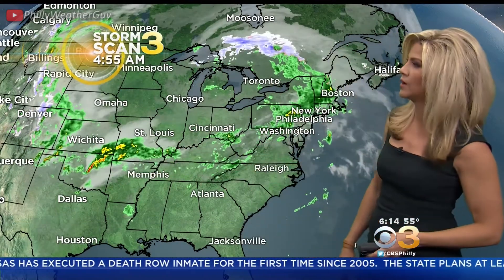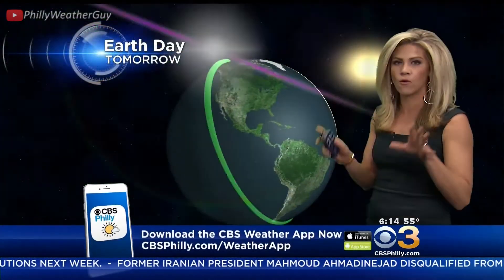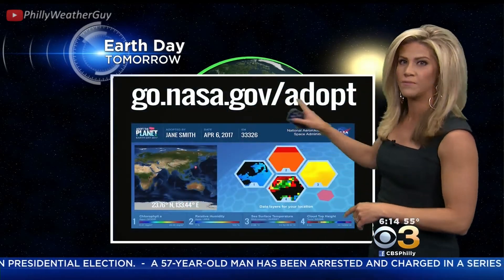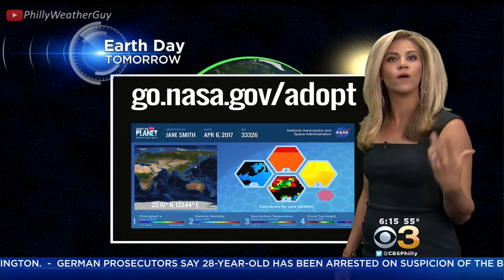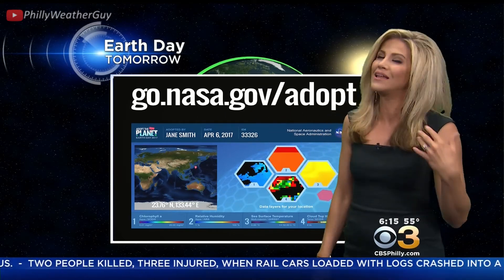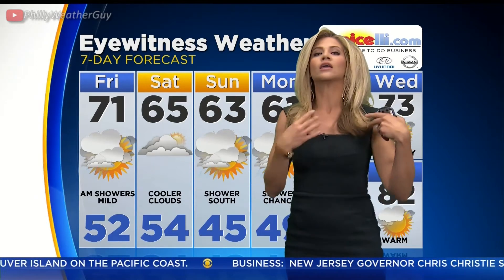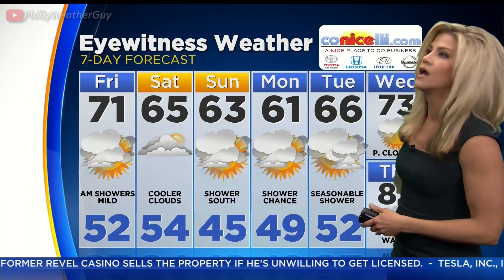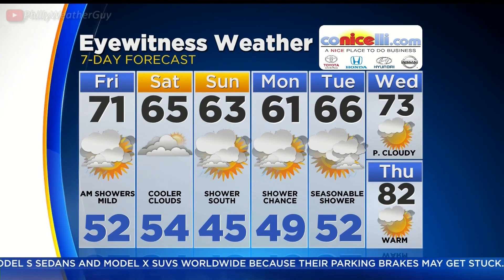Katie Fehlinger CBS3 at 6am 2017 Apr 21